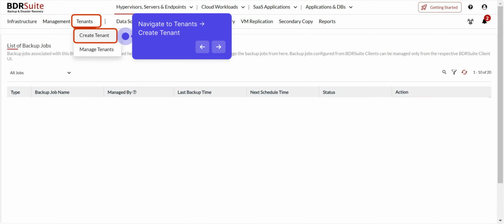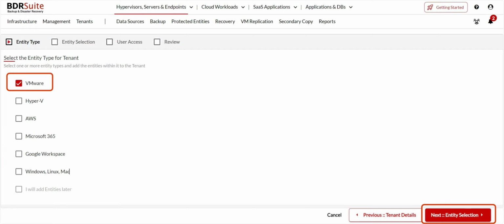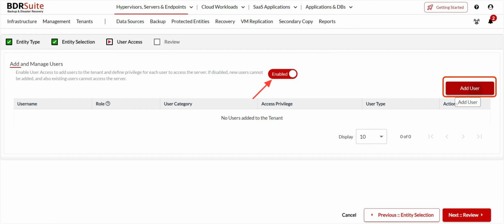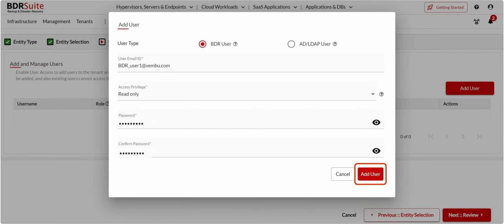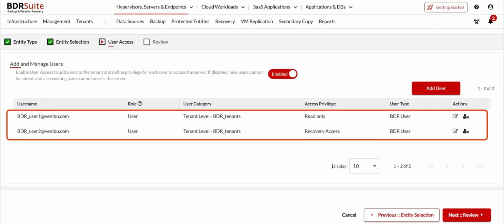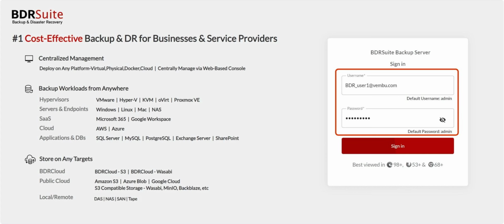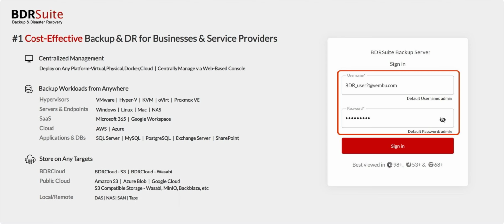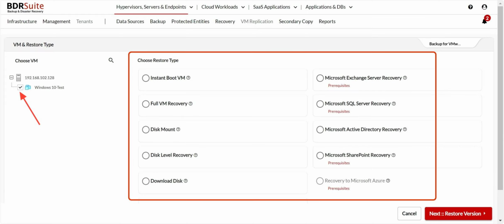How to Create and Manage Tenants | BDRSuite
In this BDRSuite's how to series, we’ll walk you through the steps to create and manage tenants in BDRSuite, allowing you to efficiently handle multiple configurations and user access.

Steps Covered:

1. Create a Tenant: Navigate to Tenants and click Add Tenant. Provide tenant details such as name, email, and optionally, address and phone number.
2. Assign Resources: Select virtual machines, cloud workloads, SaaS applications, or physical machines as the entities for the tenant. You can also choose to add entities later.
3. User Access Configuration: Enable or disable user access, and add users by selecting either 'BDR User' or 'AD/LDAP User'. Assign access privileges such as 'Read Only' or 'Recovery Access.'
4. Manage Tenants: Once created, the tenant will appear in the list. You can edit the configuration, manage users, and monitor tenant activities from the dashboard.